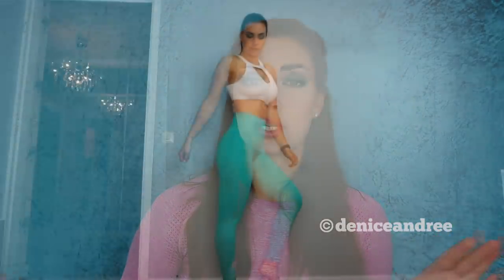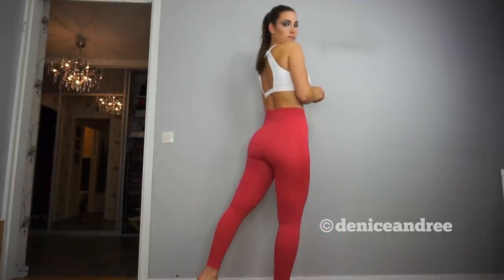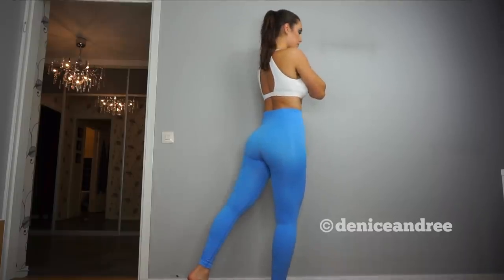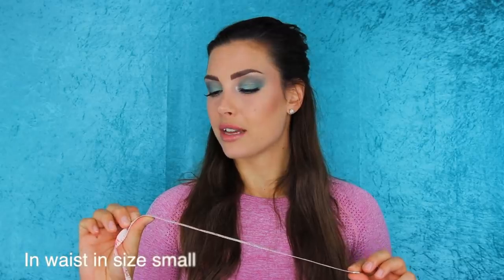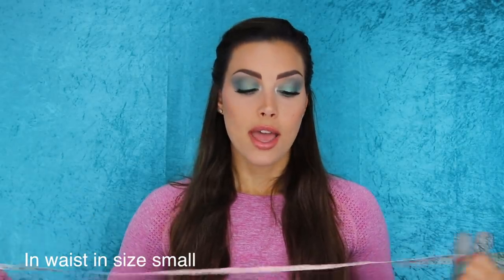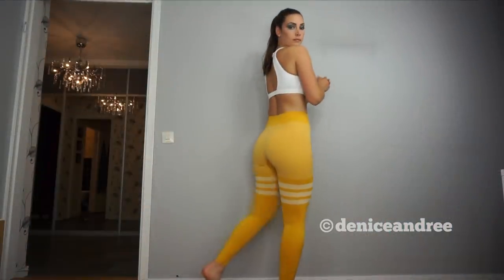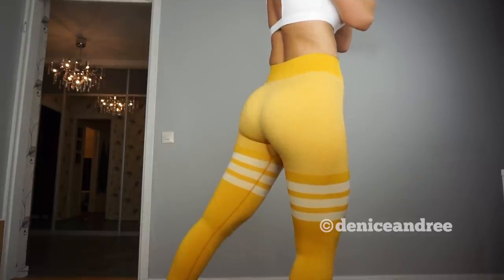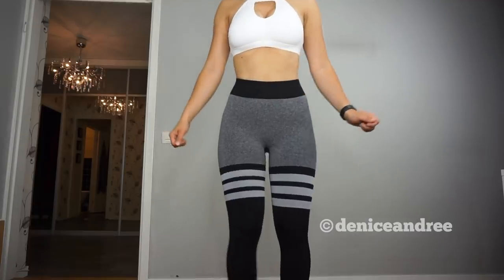BOMBSHELL Sock leggings & GYMSHARK Energy seamless DUPES!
Finally!! Some really good and affordable dupes from Aliexpress of Gymshark energy seamless and Bombshell sportswear seamless sock leggings.

♡ Nepoagym Code: SS1CFDKJ
Discount & support code valid in the hole Nepoagym aliexpress store.
(I will get a small kick back if you do use the code, thank you ahead if you do use this code 🙏🏼)

Sockleggings:
Not avalible anymore